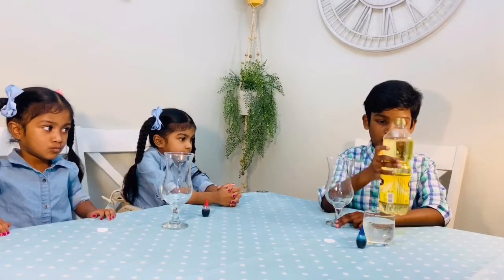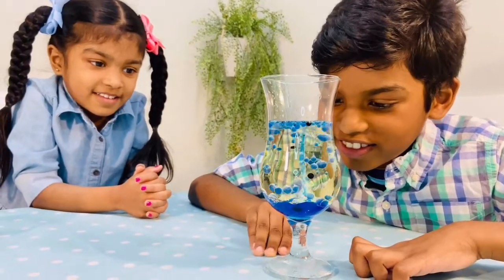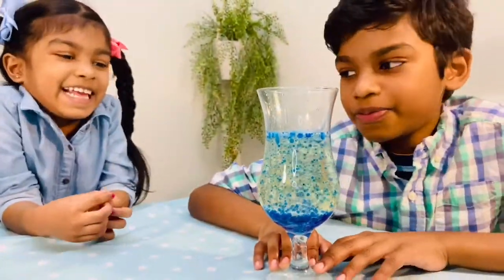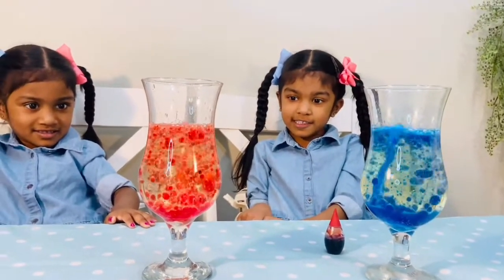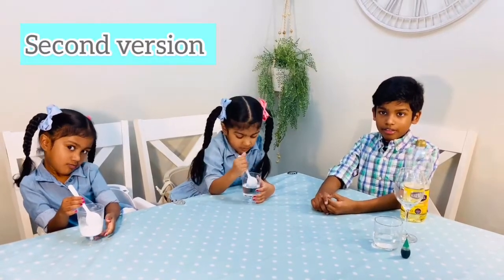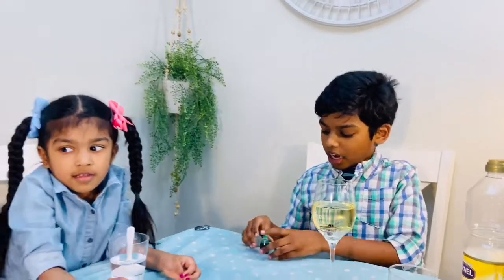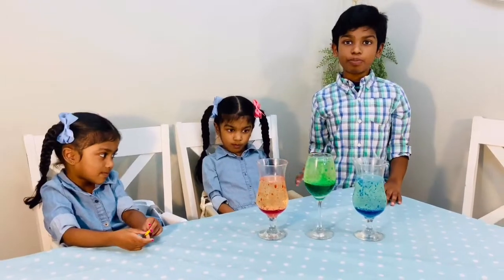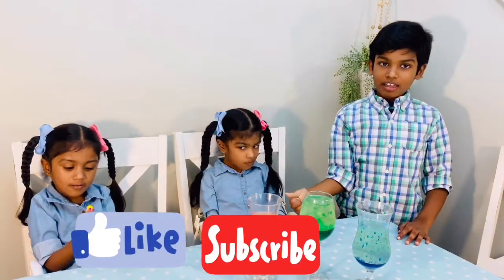DIY Lava Lamp # Easy Science Experiment for Kids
This time we did another cool science experiment. It makes kids so much fun and excitement. And we did one experiment with two methods.

Method One

Things you need :

• Clear glass bottle or cup (you can use clear plastic bottle)
• Vegetable oil
• Food colouring
• Water
• Alka seltzer Tablets (Aspirin – this is the magic ingredients)

1. Filling the glass or bottle ¾ with vegetable oil.
2. Filling the rest of the glass with water (not overflow)
3. Add 5-6 drops of food colouring
4. Drop the Alka seltzer into the oil and water mixture (wait for few seconds and you can see the magic happening) when the bubbling stops and another tablet.

Oil and water do not mix. When you pour the water into the glass with the oil, the water sink to the bottom and oil floats to the top as water is denser than the oil.
The Alka-seltzer tablet reacts with the water to make carbon dioxide gas. These bubbles attach themselves to the coloured water and cause them to rise to the surface. When the bubbles pop the colour sink back to the bottom of the glass.

Method Two

Things you need :

• Vegetable oil
• Food colouring
• Water
• Baking soda
• Vinegar

1. Filling the glass or bottle ¾ with vegetable oil.
2. Pour the little bit of water into the glass
3. Add the 1-2 tablespoon of baking soda
4. Add 3-4 drops of food colouring
5. Finally, add 5-6 more spoon full of vinegar into the mixture

Wait for the reaction.

Oil and vinegar do not mix. When you pour the vinegar into the bottle with the oil, the vinegar sink to the bottom and oil float to the top, because vinegar is heavier than oil.
When the vinegar goes through the oil to the bottom of the glass, it starts to react with baking soda and make carbon dioxide gas. Those bobbles attached themselves to the coloured vinegar and cause them to float to the surface. When the bubbles pop, the colours sinks back to the bottom.
It is so much fun. Do it at home. Goodluck